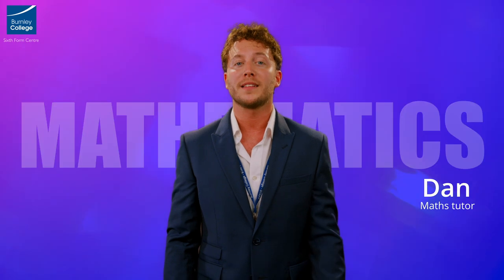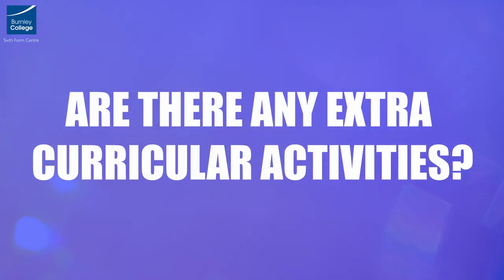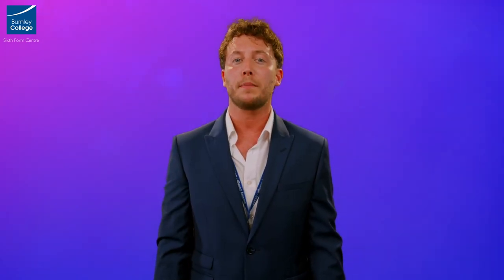A Level in Mathematics and Further Mathematics at Burnley College Sixth Form Centre